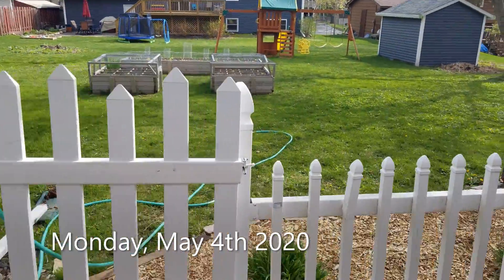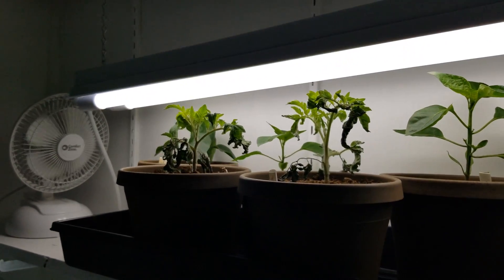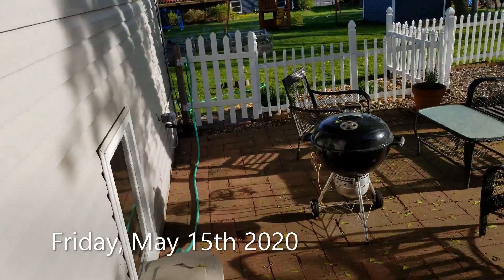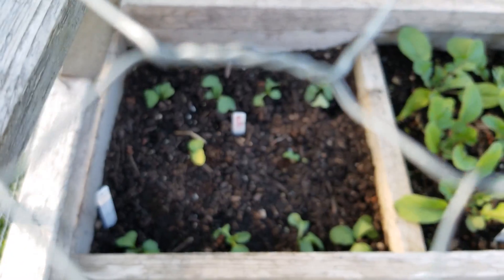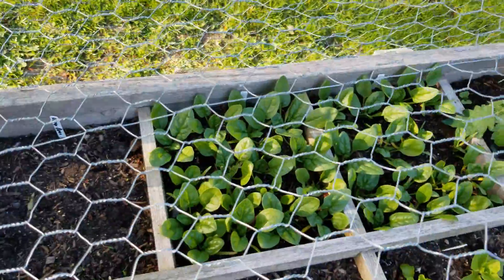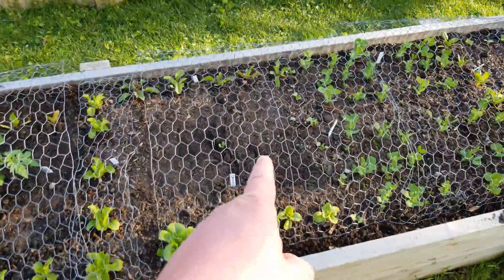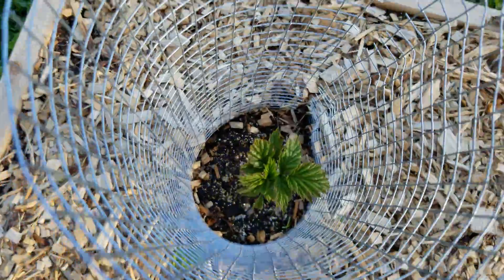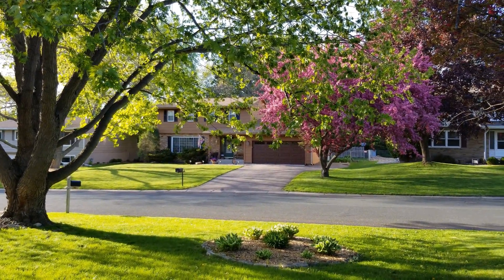2020 Garden Update #6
Big changes this week!  We deal with some late frost, examine some greens, plant tomatoes, and see signs of life from our raspberries!